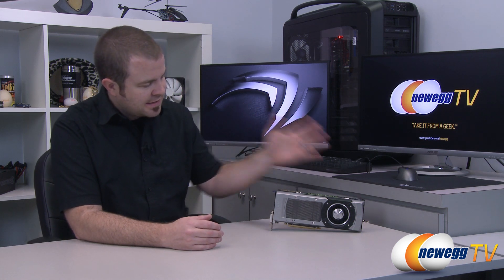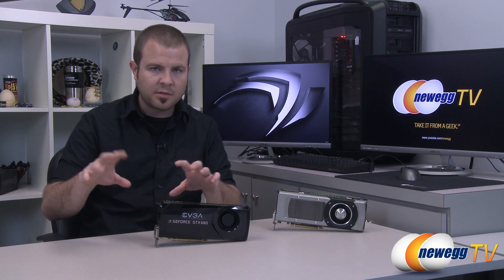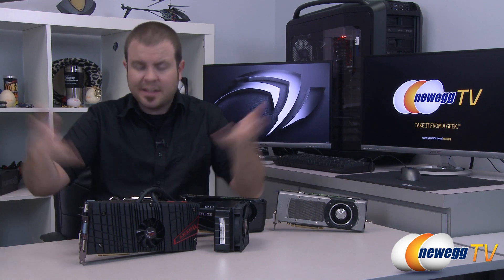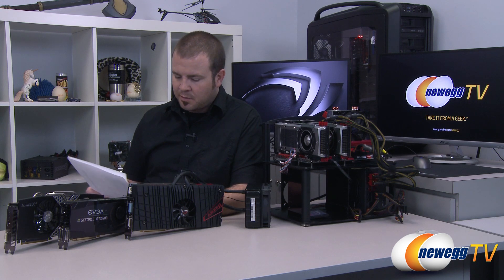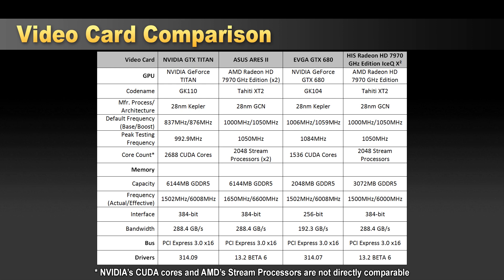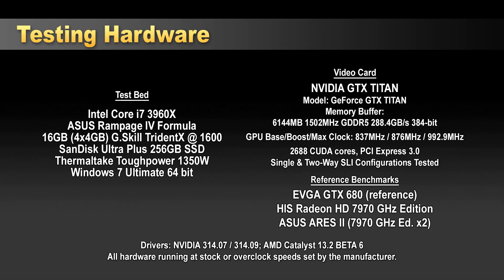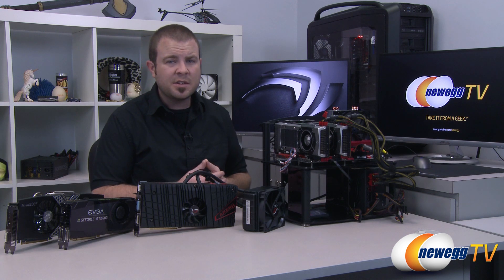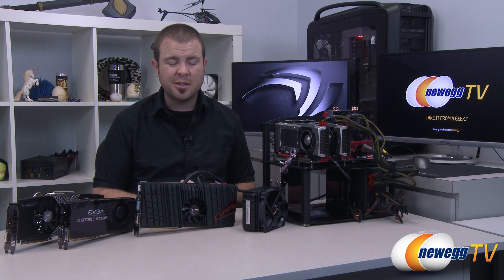Newegg TV: NVIDIA GTX TITAN Benchmarks with 2-Way SLI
Benchmarks: 9:15
Most of us already know that the NVIDIA GeForce GTX TITAN is now the world's fastest single-GPU video card, but how does it line up against the competition? Paul (with help from Kyle) ran through a slew of benchmarks, including synthetic and real-world, and pitted the TITAN against a raft of competing boards including a GTX 680 and a Radeon HD 7970 GHz Edition.
Check out the video to see the impressive numbers this GK110-based card was able to muster.

- Credits -
Camera: Anna
Host & Benchmarking: Paul
Editing & Post Production: Anna
Additional Benchmarking & Unexpected Cameo: Kyle
Mr. Producer: Mr. Lam